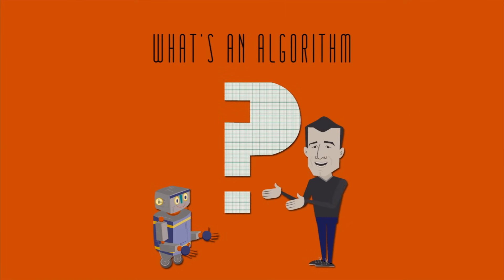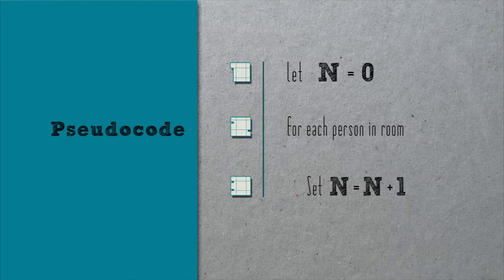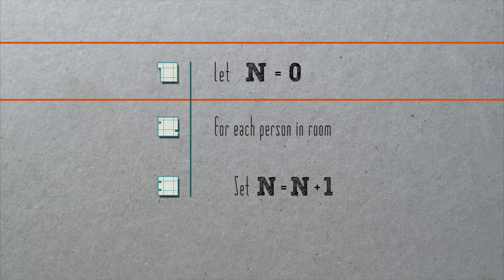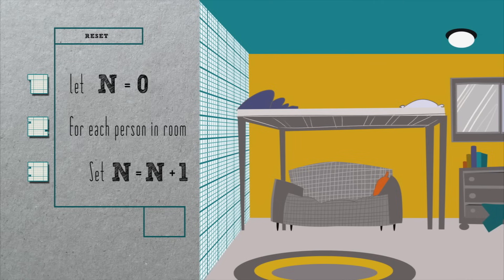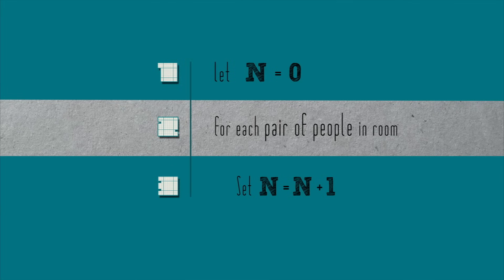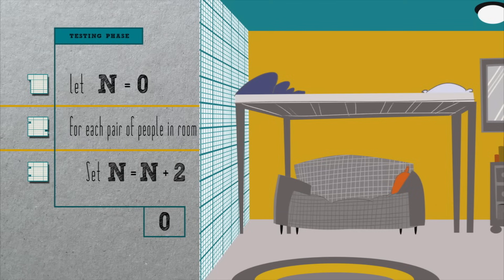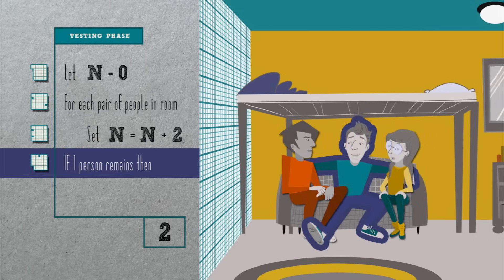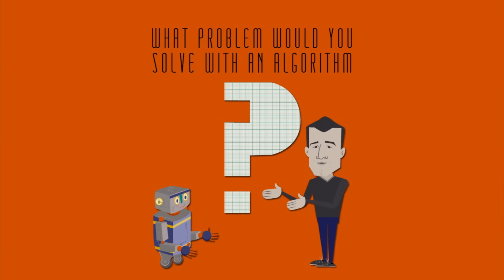What's an algorithm? - David J. Malan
An algorithm is a mathematical method of solving problems both big and small. Though computers run algorithms constantly, humans can also solve problems with algorithms. David J. Malan explains how algorithms can be used in seemingly simple situations and also complex ones.

Lesson by David J. Malan, animation by enjoyanimation.